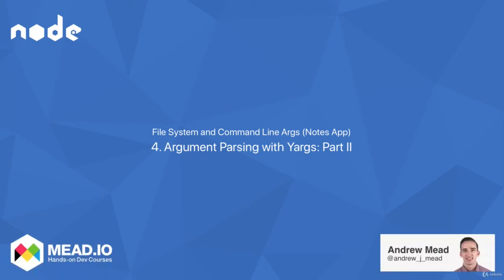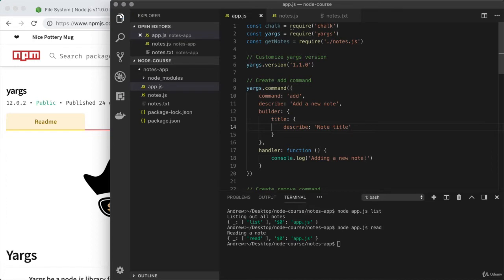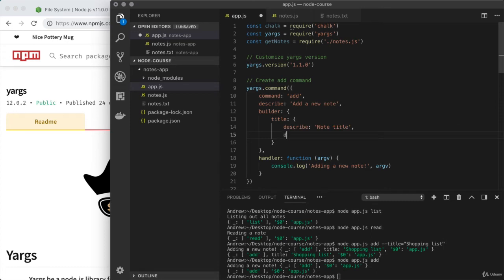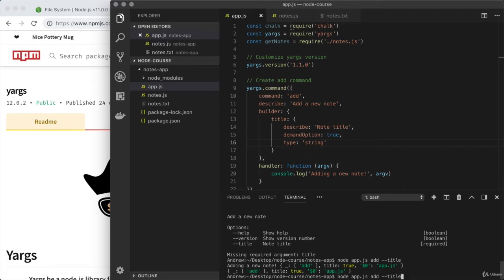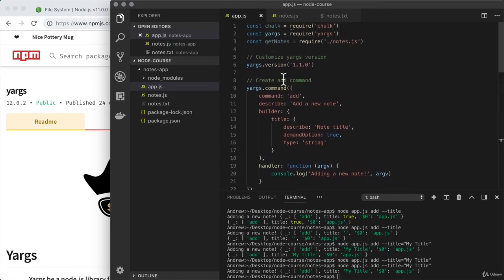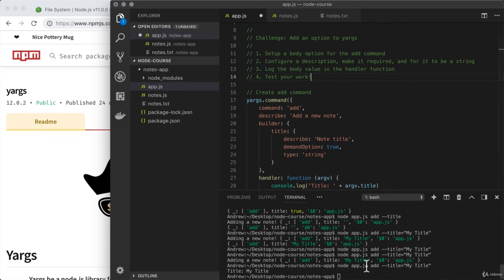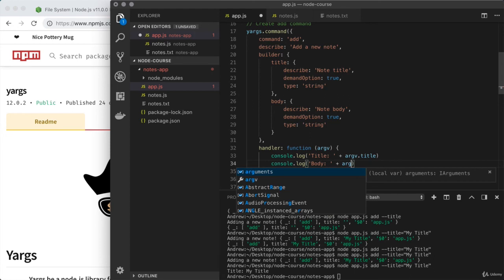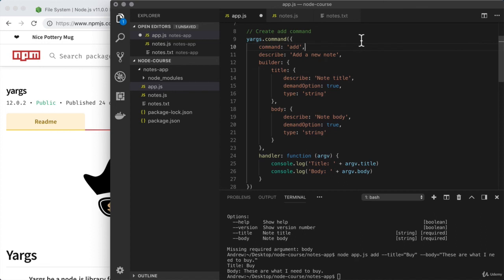#17 Argument Parsing with Yargs Part II